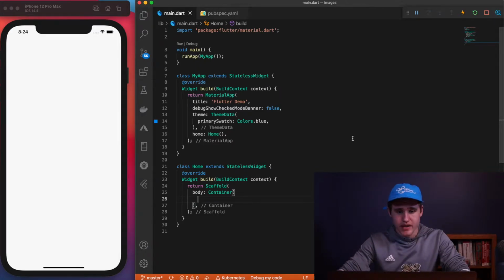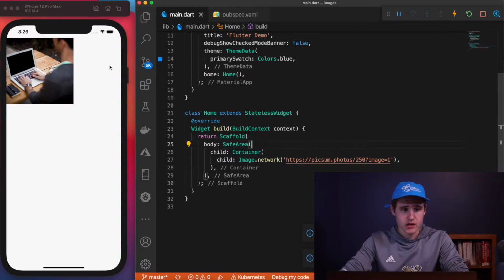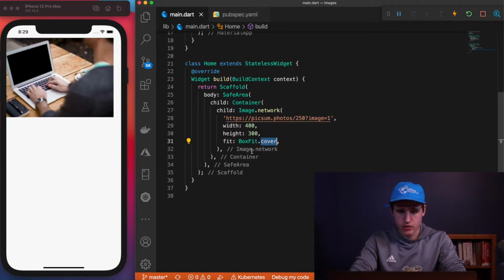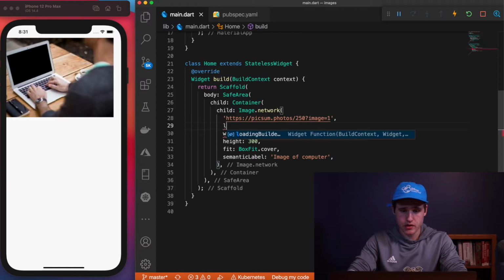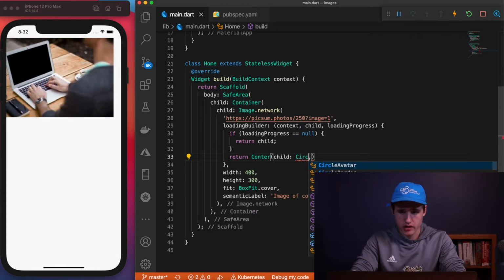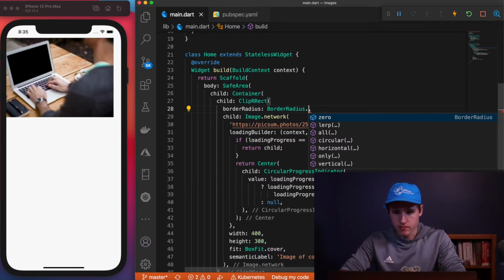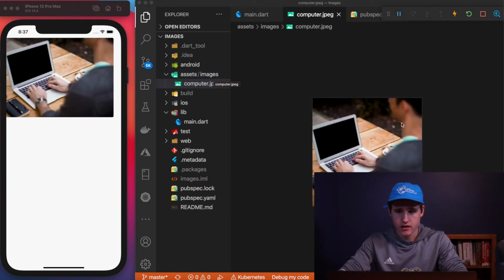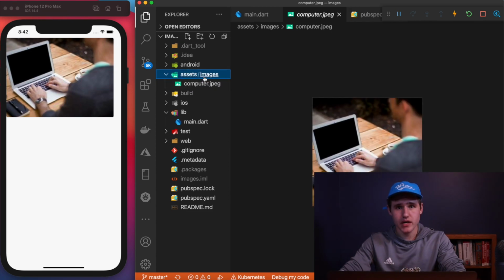Flutter Image Widget Tutorial Crash Course (assets, network)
In this video we take a look at the Flutter Image widget. We look at how to add a network image as well as images from inside your project - called asset Images. We use ClipRRect to add a nice border radius and we take a look at various fits such as boxfit.fill and boxfit.cover. If you want to learn how to work with images in Flutter then this video is for you.

0:00 Introduction
0:20 Network Image
1:53 Width and Height Property
2:13 Fit Property
3:30 Semantic Label Property
3:45 LoadingBuilder Property
6:10 Rounded Edges - ClipRRect
7:03 Asset Image
9:20 Conclusion